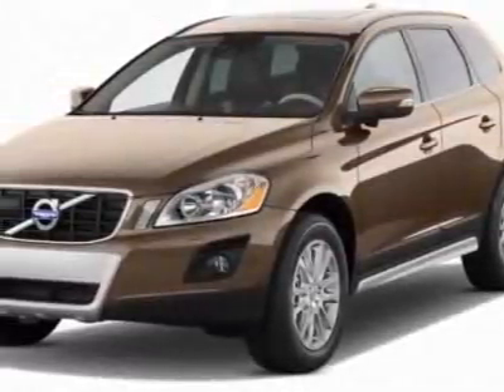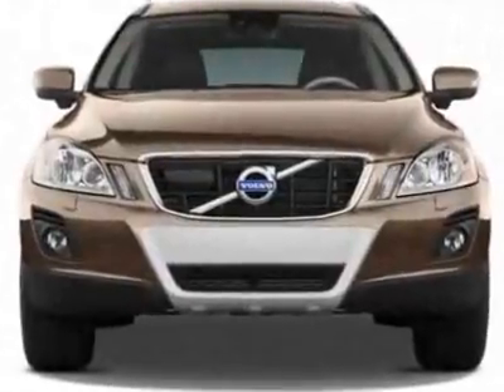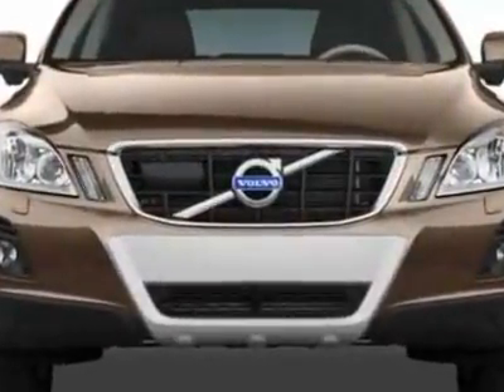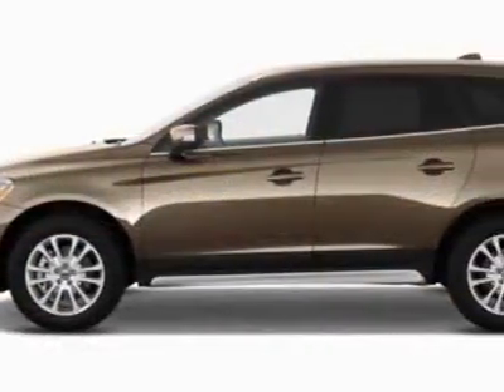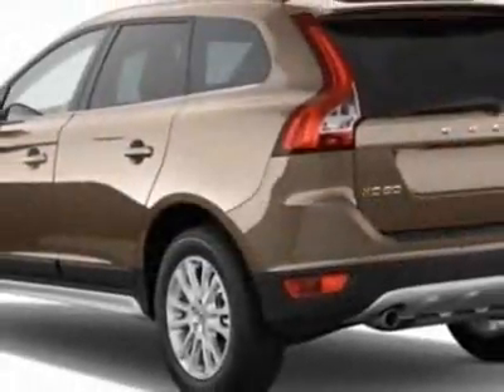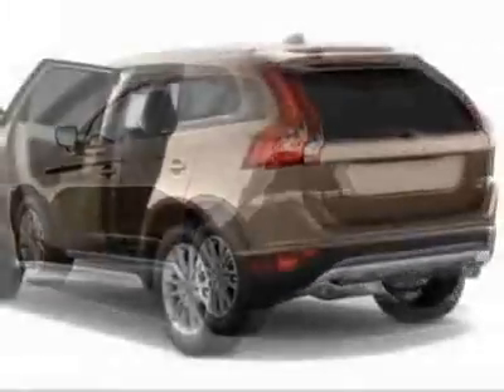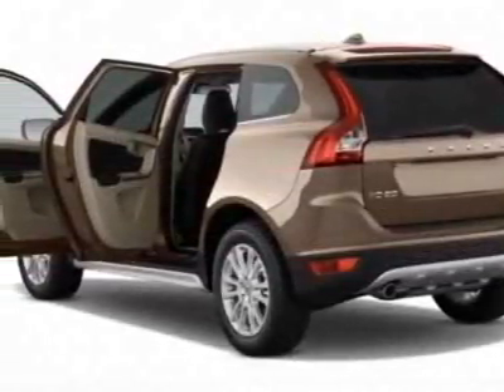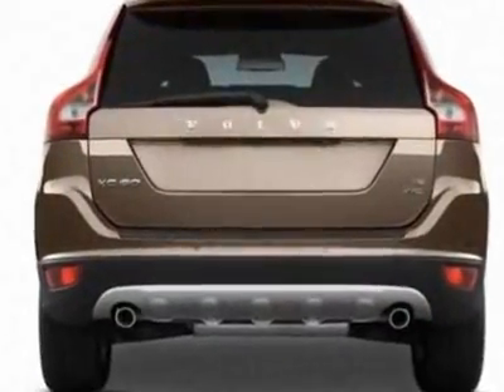2012 Volvo XC60 3.2 SUV - Franklin, TN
Darrell Waltrip, Franklin, TN - Volvo XC60 3.2